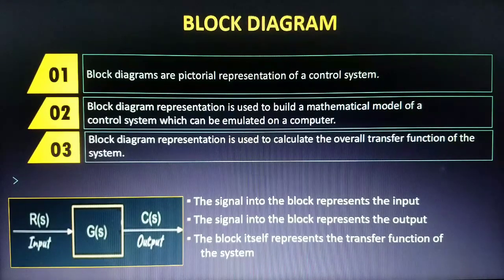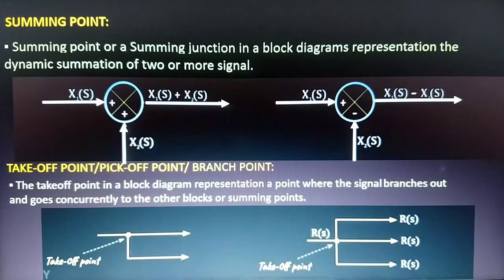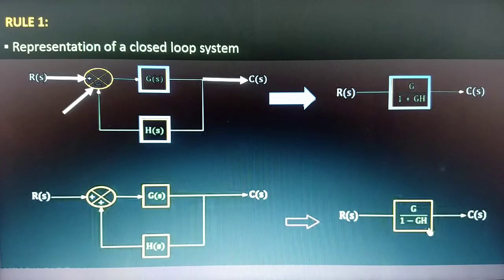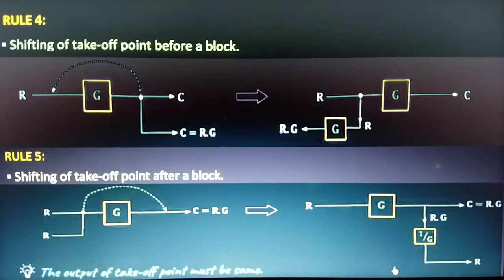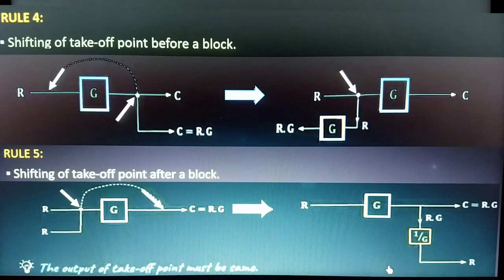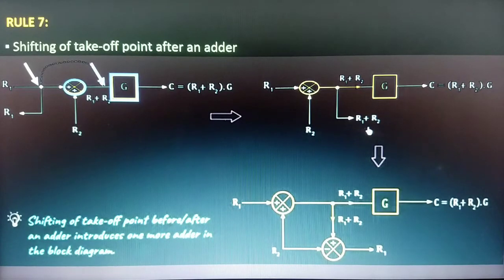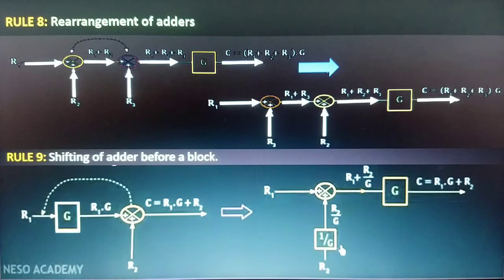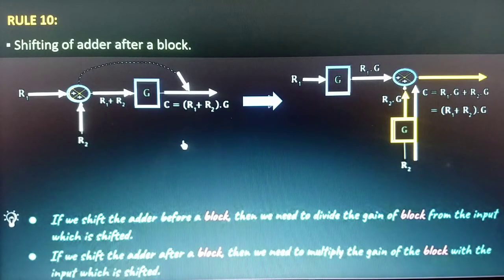BLOCK DIAGRAM - Control Engineering reported by Ybañez BSME 4-1